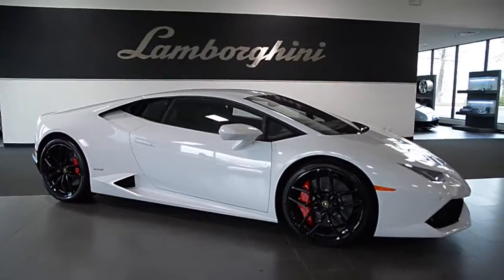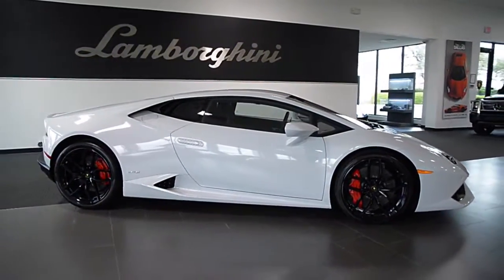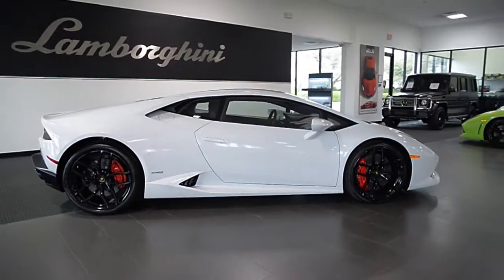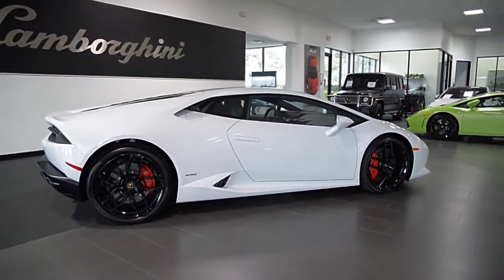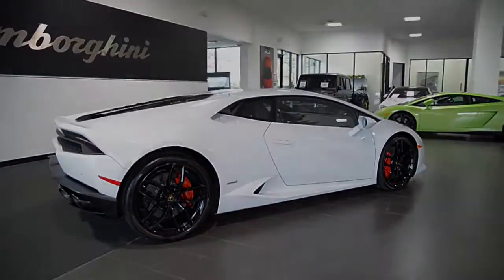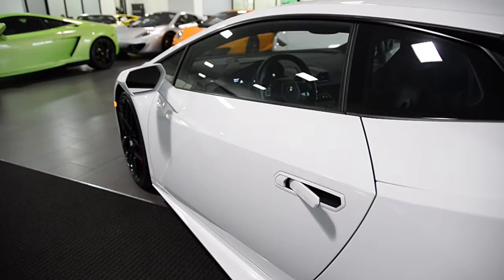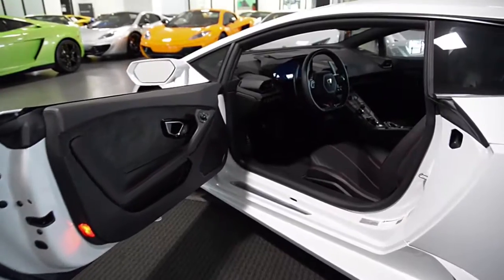2016 Lamborghini Huracan LP 610-4 Bianco Icarus GLA03837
This is a smoke free Carfax certified 2016 Lamborghini Huracan LP610-4 coupe equipped with a 5.2L 610HP V10 engine and a 7-speed LDS (auto & paddle shift) transmission. This car is finished in a gorgeous Bianco Icarus (Metallic white) exterior color and Nero Ade (black) full leather interior along with contrast stitching.

This Huracan is in "Brand New" condition with only 1104 miles and comes well optioned including:
+ Navigation
+ Rear camera
+ Power adjust / heated seats
+ Parking sensors F/R
+ Dynamic power steering
+ Front lift sys
+ 20" Mimas forged wheels
+ Red calipers
+ Transparent engine
+ Sport exhaust

Stock Number // GLA03837